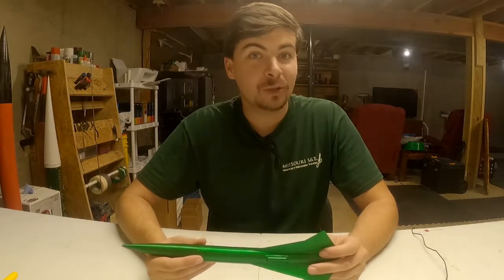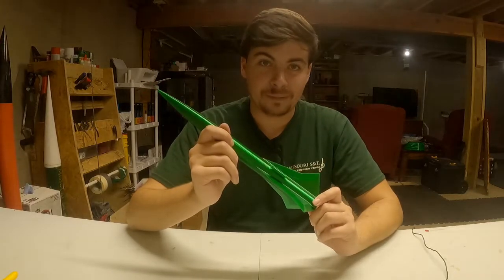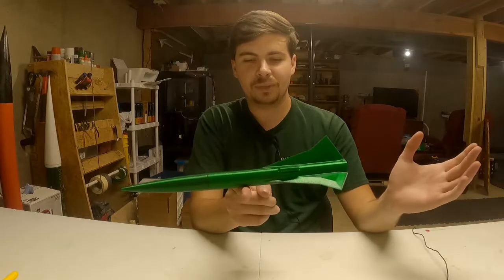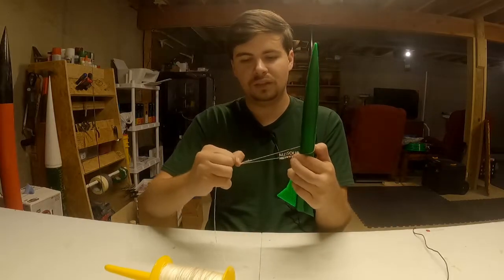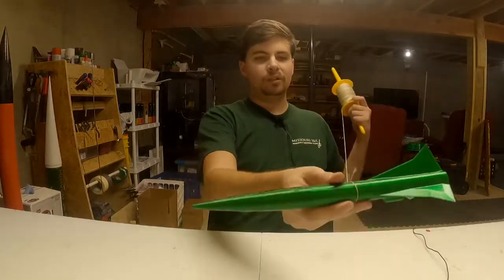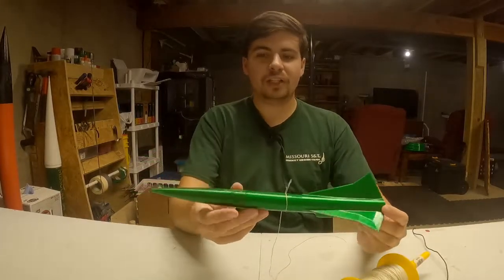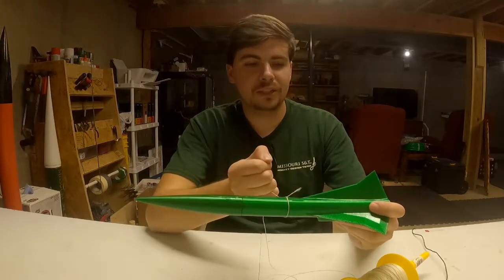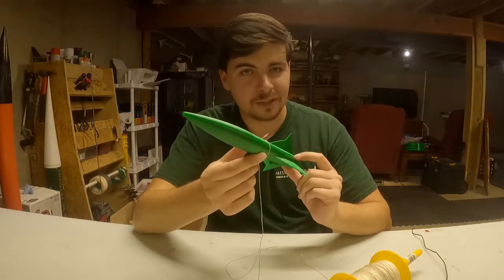Determining the CG and CP of CUSTOM ROCKETS